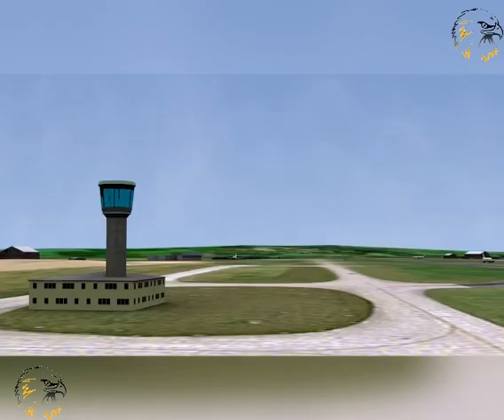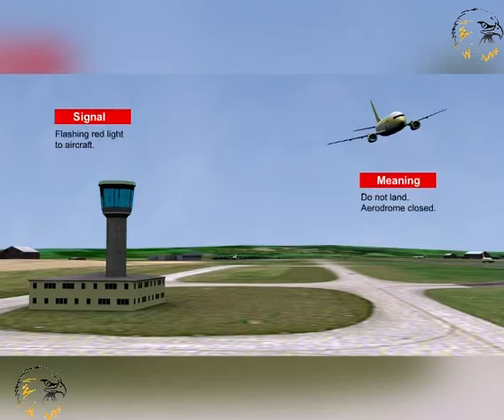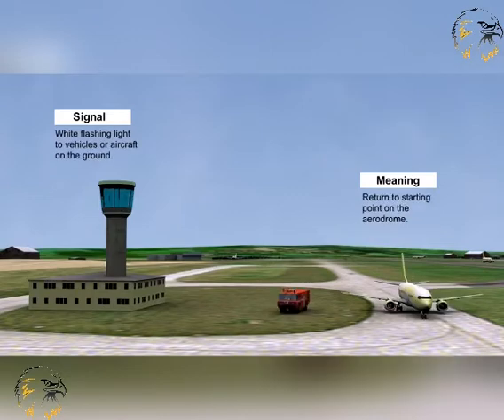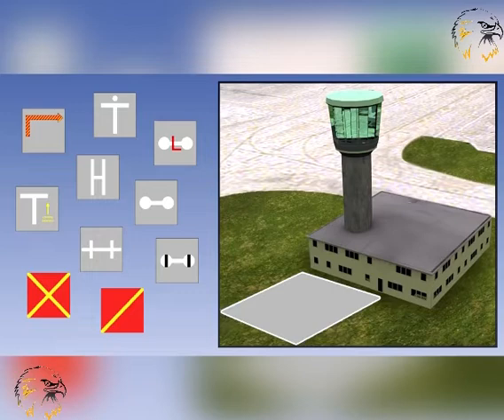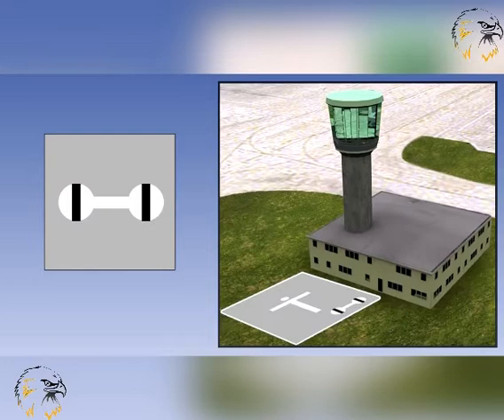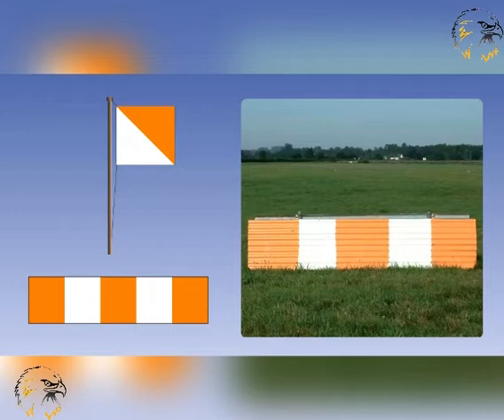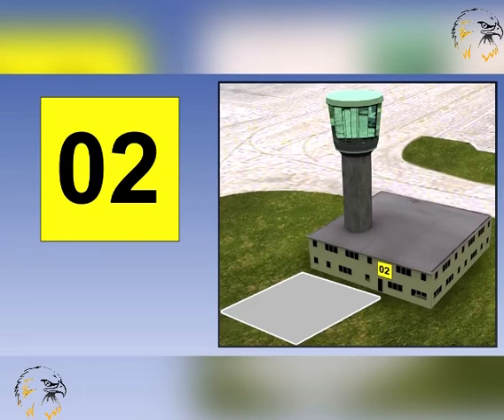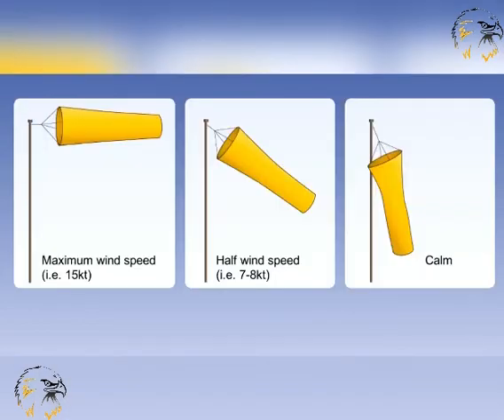31 rules of air signals for aerodrome traffic